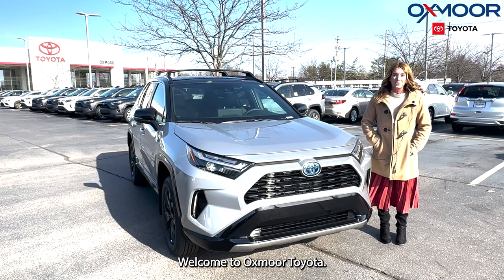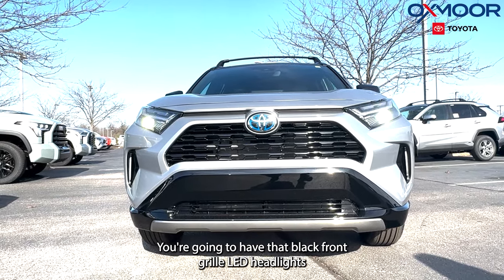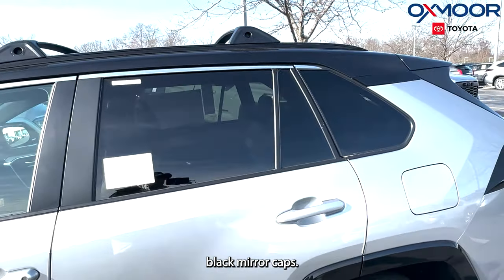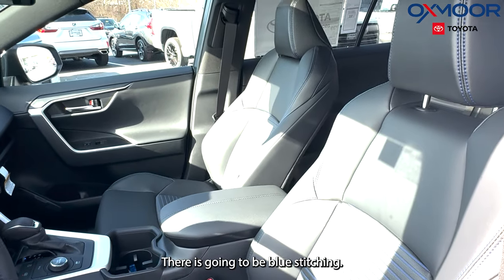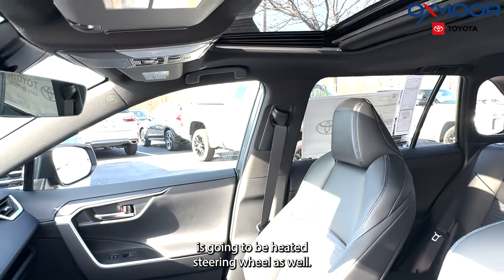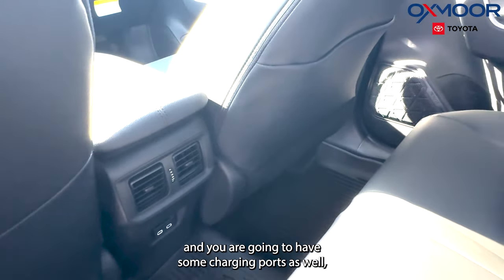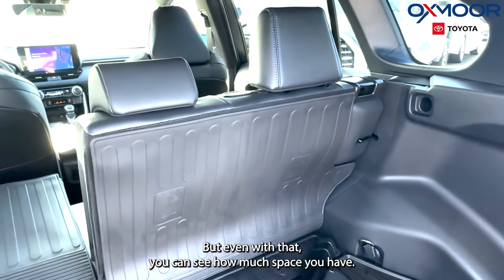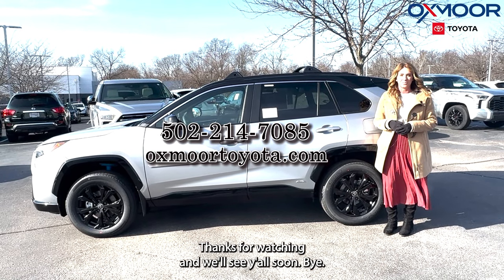Introducing the 2024 Toyota RAV4 XSE Hybrid: Where Style Meets Efficiency at Oxmoor Toyota.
The 2024 Toyota RAV4 XSE Hybrid has arrived, offering a perfect blend of style and efficiency!

With its sleek design and sporty accents, it's a head-turner on the road. What sets it apart is its eco-friendly hybrid powertrain, providing impressive fuel efficiency without compromising on performance.

Inside, you'll find a comfortable and tech-packed interior that keeps you connected and entertained. Toyota's advanced infotainment system and safety features add peace of mind to your drives. If you're looking for a vehicle that combines style, efficiency, and modern tech, the 2024 Toyota RAV4 XSE Hybrid is the way to go.

and elevate your driving experience!

Oxmoor Toyota
8003 Shelbyville Road